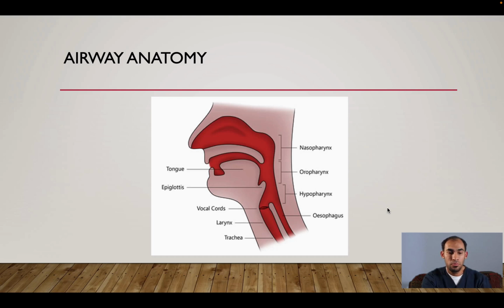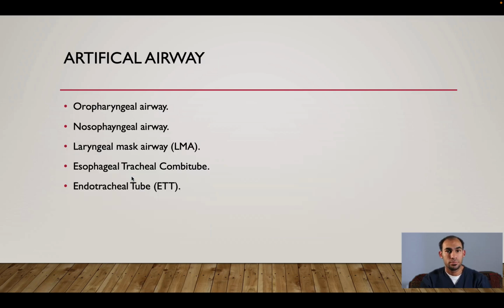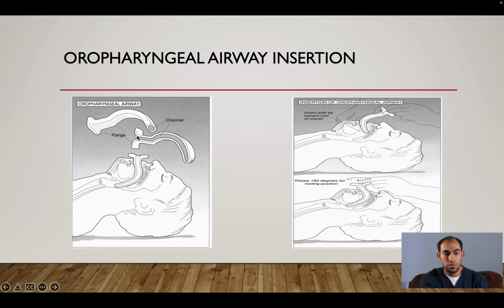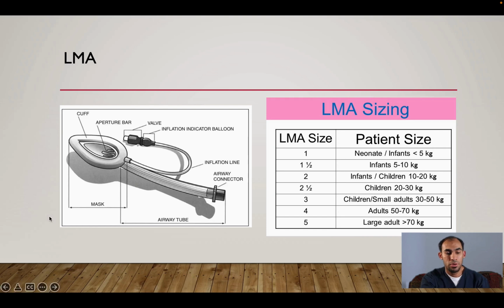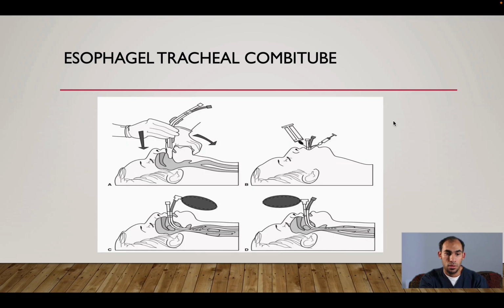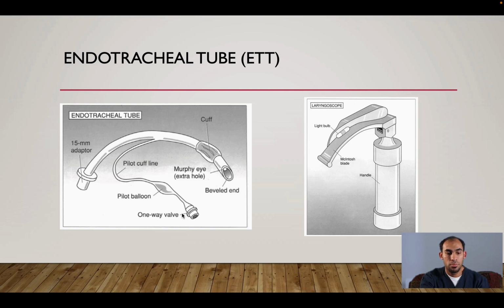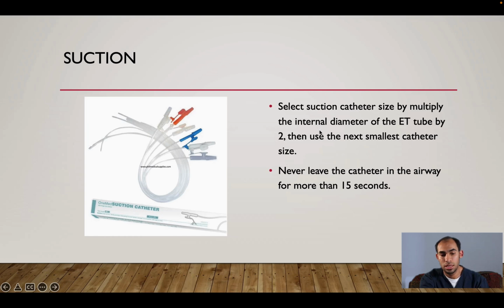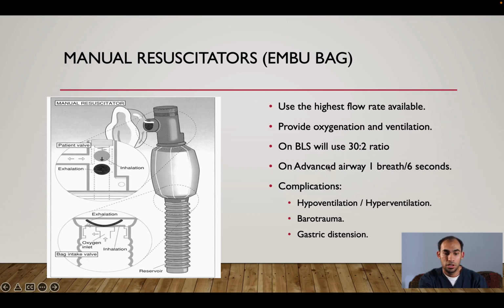Airway Mangement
basic principles in Airway Mangment